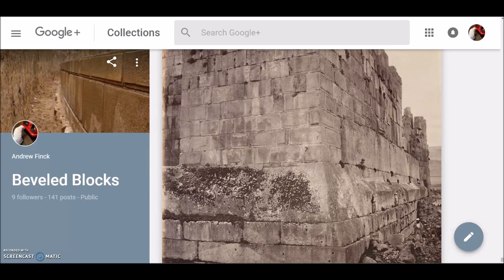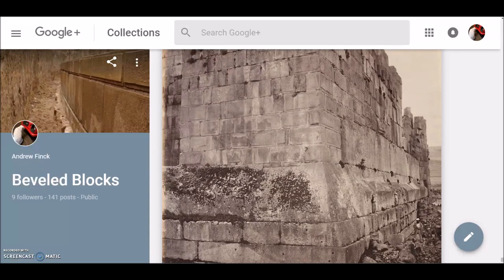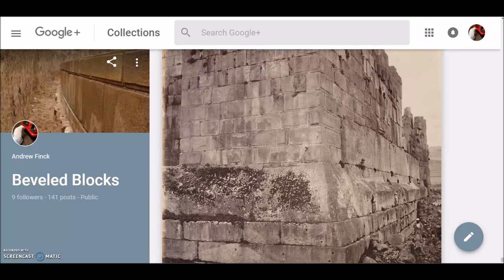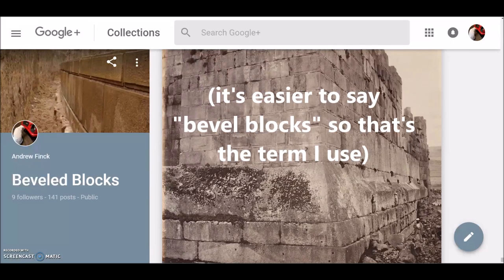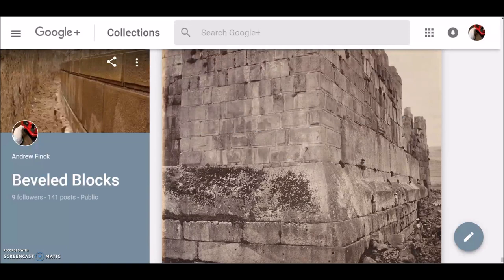The Mystery of the Bevel Blocks, part 1